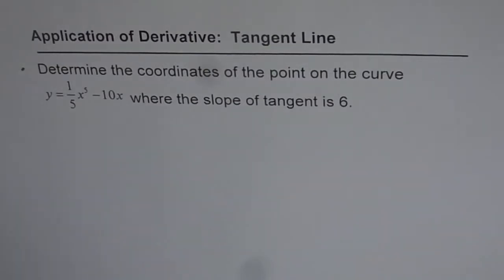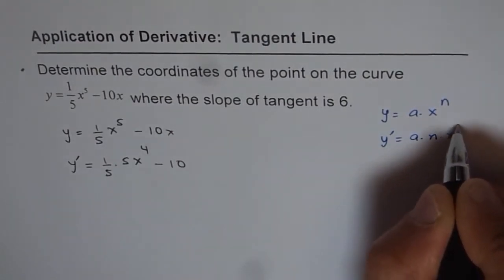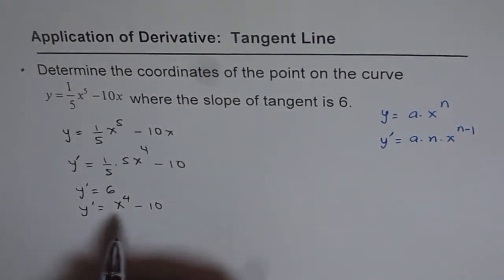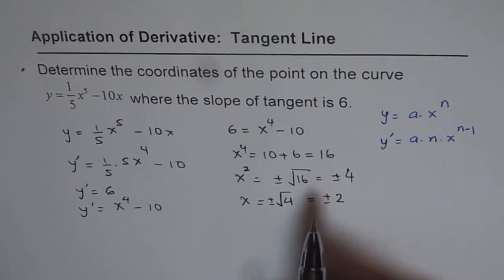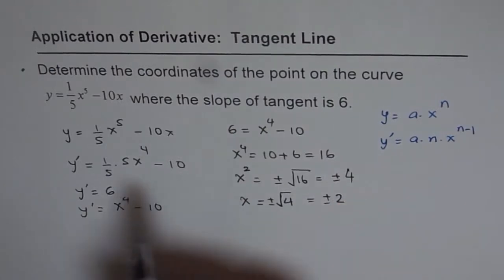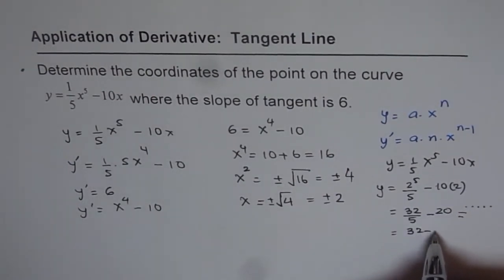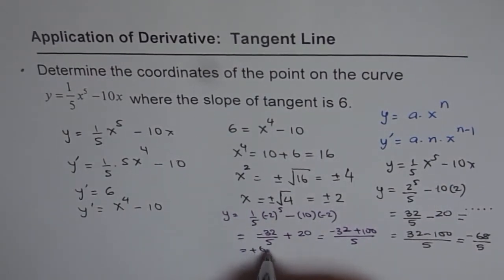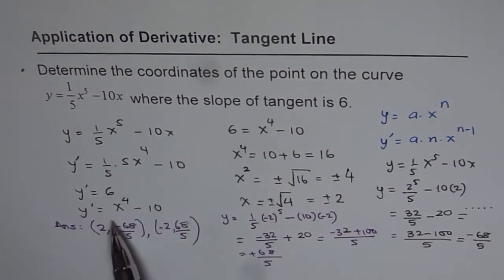01c Coordinates where the Derivative or Slope is Given